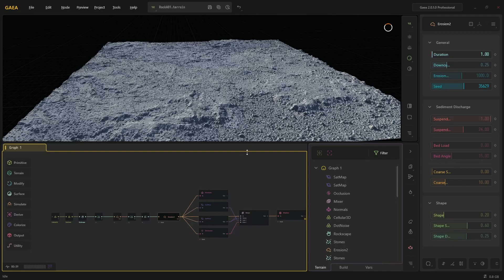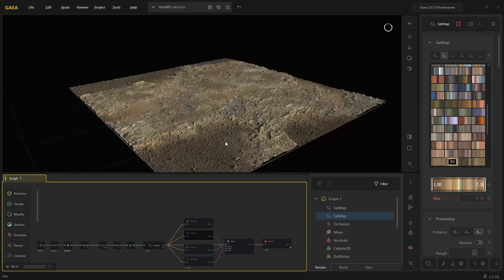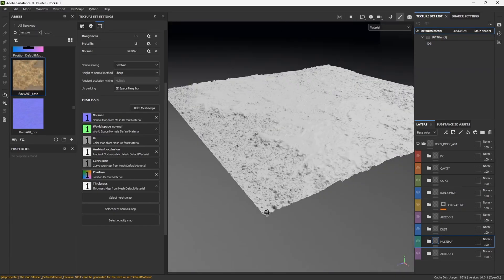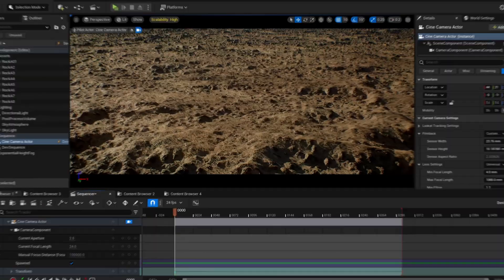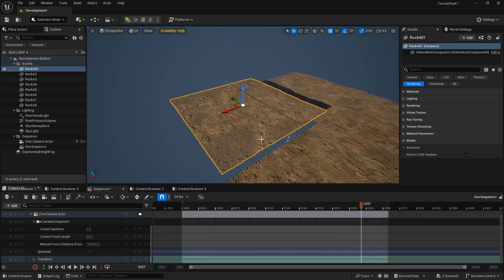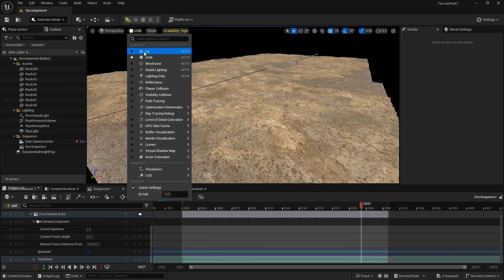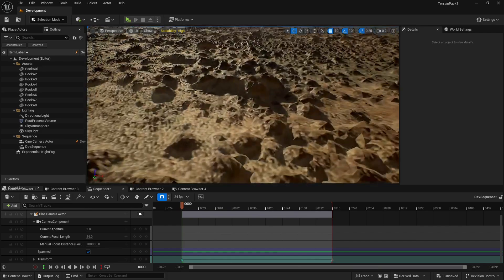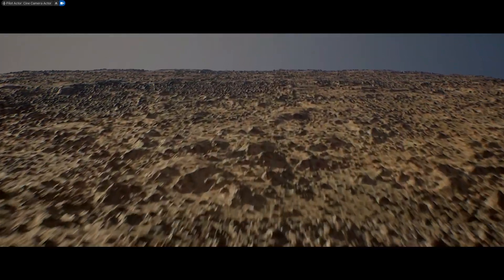GAEA 2, Substance Painter, and Unreal Engine Test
LEARNING NEVER STOPS!